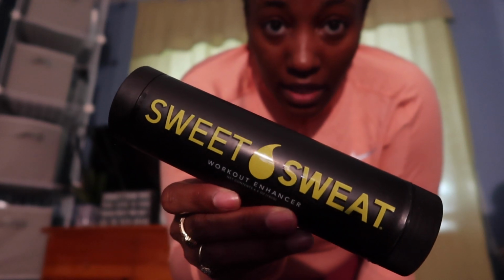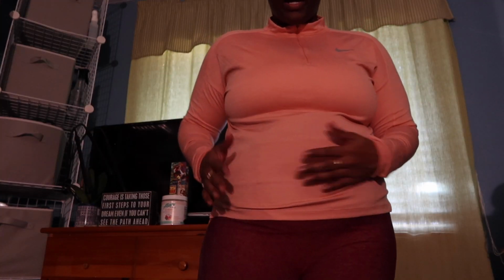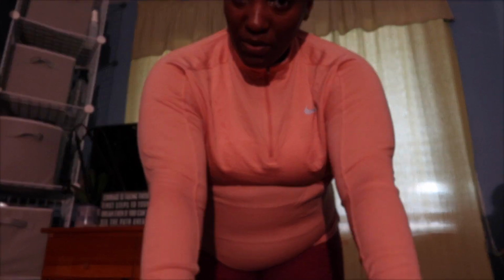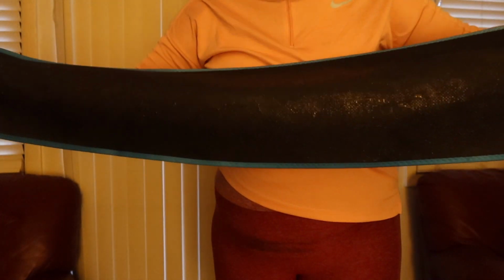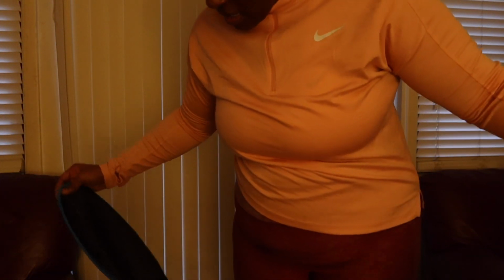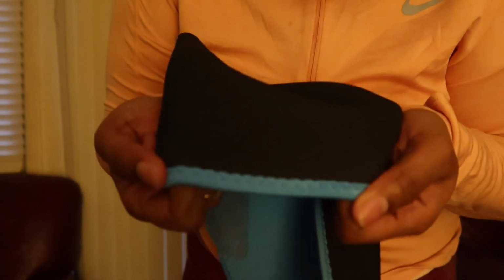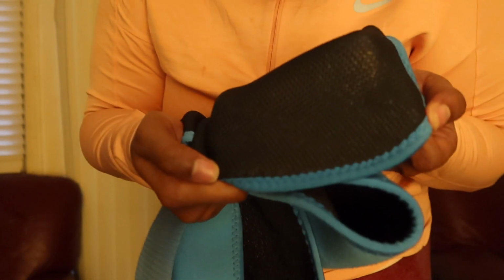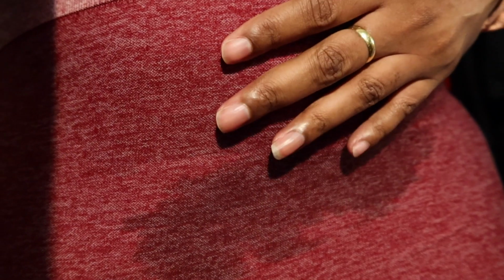SWEET SWEAT WAIST TRIMMER AND ENHANCER RESULTS: How much sweat did I lose using both items? REVIEW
In this video, I give a fair review on the Sweet Sweat Waist Trimmer with the enhancer, that way you can see how much sweat I produce with the Sweet Sweat enhancer!

Check out my first Sweet Sweat video: “SWEET SWEAT WAIST TRIMMER- Unboxing, try-on and review | No enhancer | HELPS GET RID OF BELLY FAT”

My standing ab workout: “STANDING AB WORKOUT - NO EQUIPMENT / DROP BELLY FAT / LOSE INCHES / BEGINNER FRIENDLY / WEIGHT LOSS”

Sweet Sweat Waist Trimmers promote sweat in your waist area to help promote sweat and possibly burn fat in your abdomen area. I can say that Sweet Sweat Waist Trimmer has helped me personally burn fat, sweat in my abdominal area and notice inches lost. Sweet Sweat Waist Trimmers are not meant to make you lose weight, but it is an aid to help you lose inches. In order to actually lose weight and fat in your midsection, eating the correct foods and exercise will help burn fat.

I AM NOT A DOCTOR OR A PROFESSIONAL IN THE HEALTH CARE FIELD. This is just my experience.

I suggest that if you are starting out for the first time to do one round of these workouts. When I began to workout, I only did what my body allowed me to do until it was time to throw in the towel. Please do at your own risk and consult with your health care provider if these workouts are suitable for you to do.

Banner by: IG @gpxbyslickaveli

I made this video using my iPhone 11 and edited the video using Final Cut Pro.